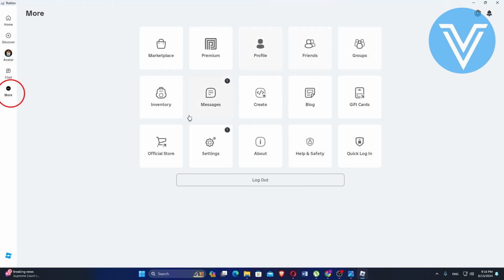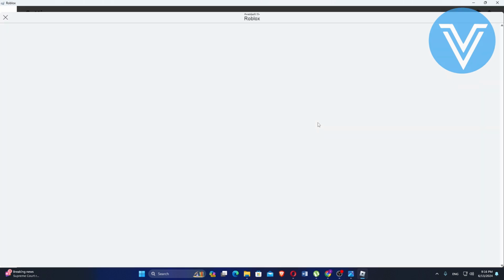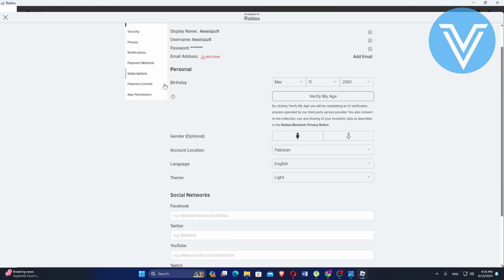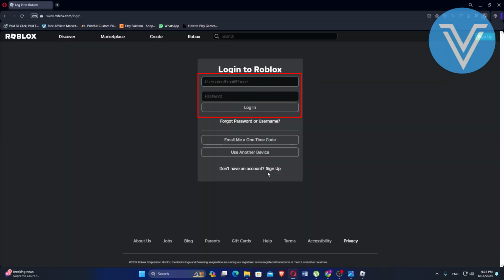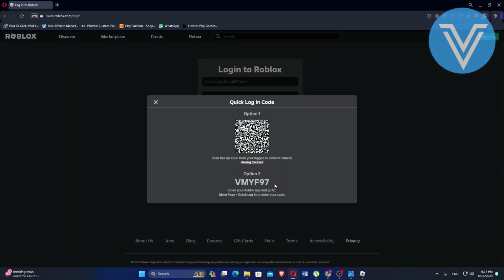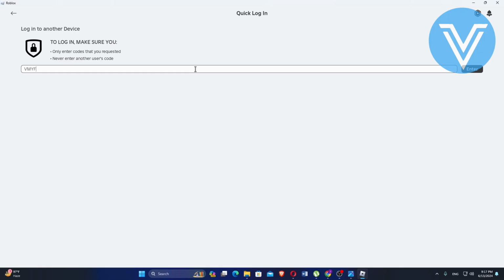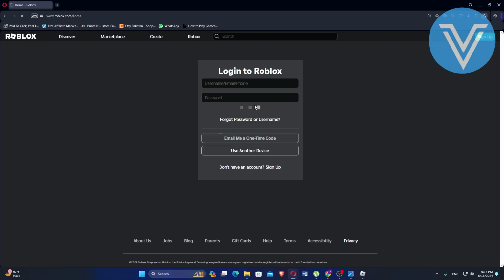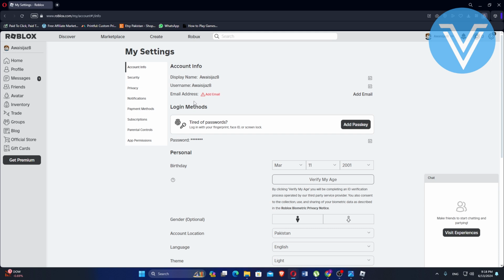HOW TO ADD PHONE NUMBER IN ROBLOX (New Way)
In this tutorial, we'll guide you through the process of "how to add phone number in roblox". We've broken it down into easy-to-follow steps to ensure you get the most out of it. this video is packed with valuable insights you won't want to miss. 🚀.  Make sure to watch until the end for all the key insights.